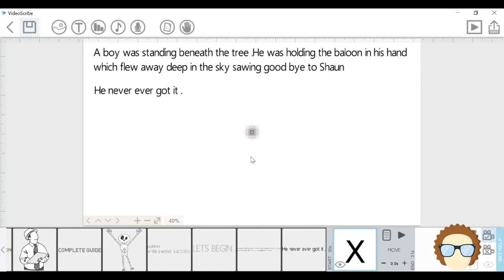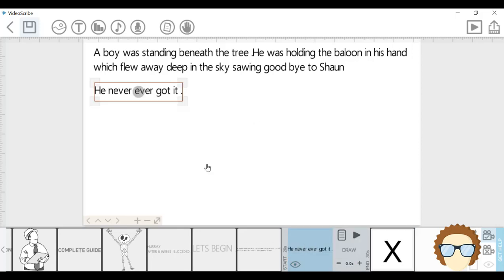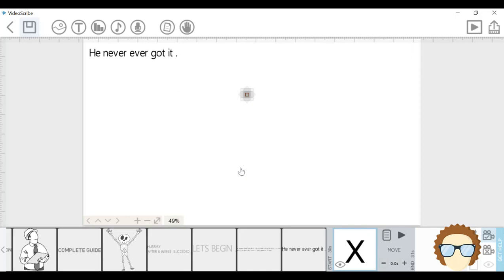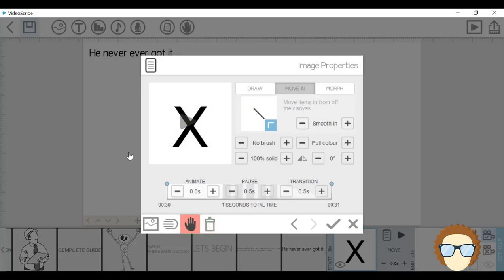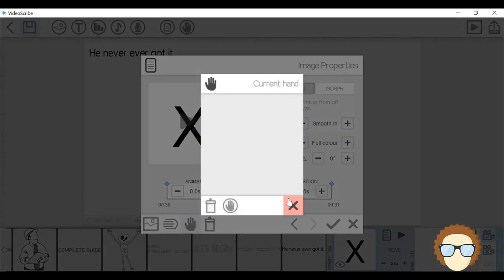How to make Vedio like MIND YOUR DECISION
Hey  ,

For more tips like making vedio like mind your decision.

For the other success full ways of making successful youtube vedioes .